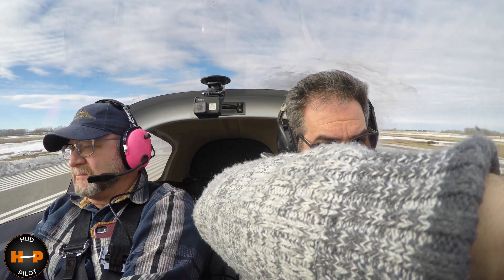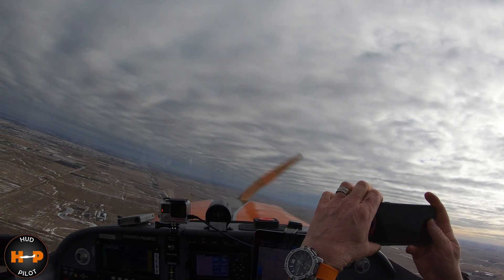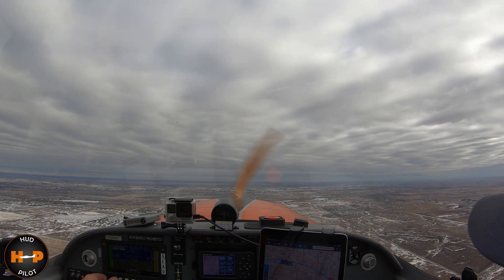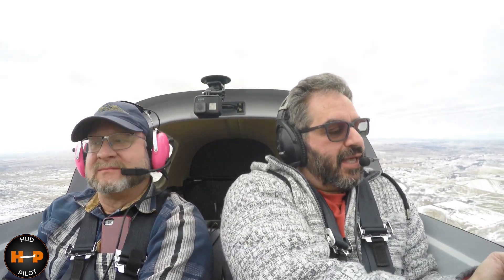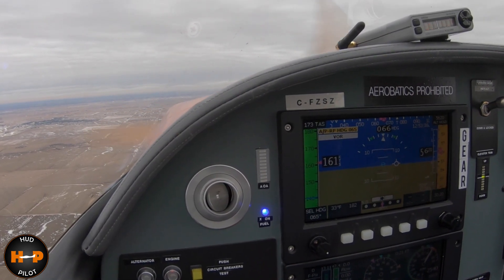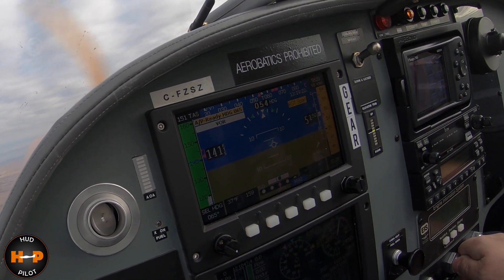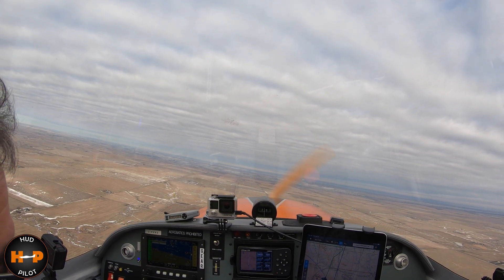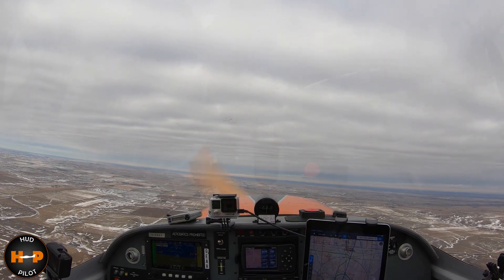Lancair Flying with GRT Autopilot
Flying the Lancair 360 today with the Grand Rapids Technology (GRT) autopilot to make sure all functions as expected. I've brought a safety pilot along so that I can keep my head buried in the cockpit while someone keeps an eye on what's happening on the outside. All this is part of my preparation to flying to Sun n Fun this year.

-Live Fast
Tony